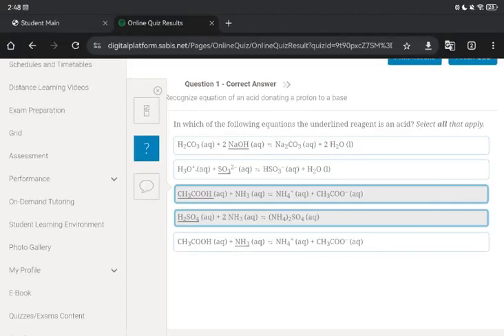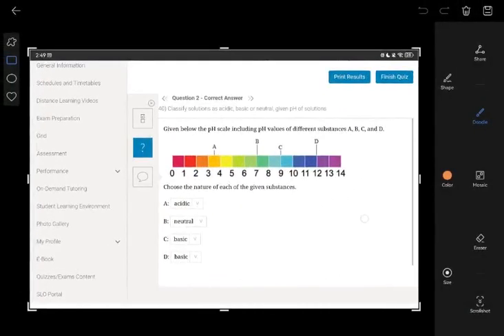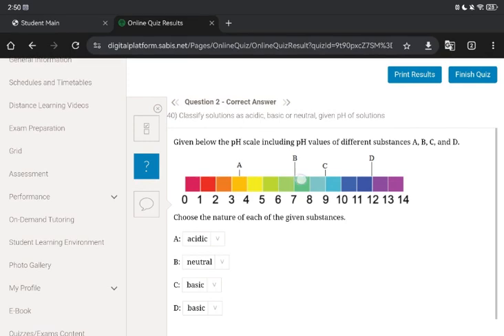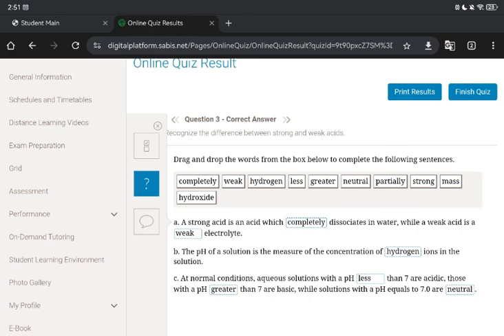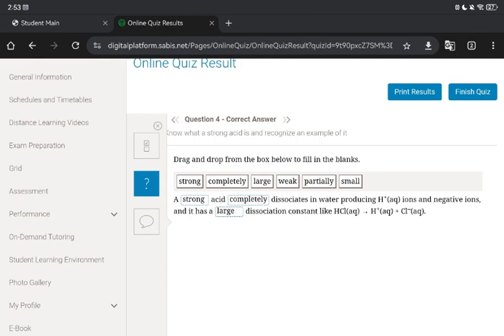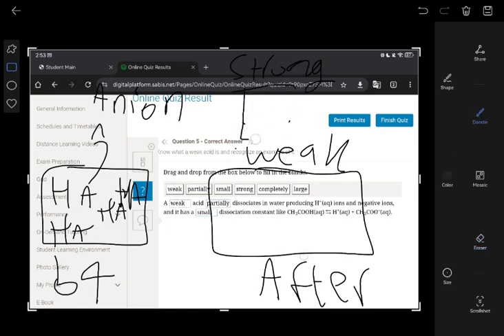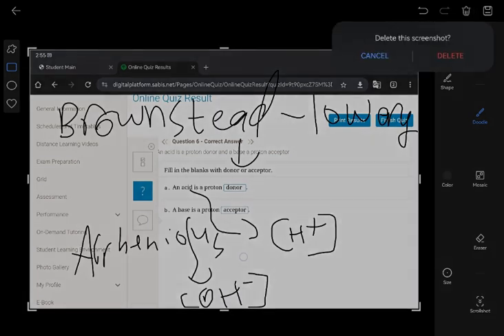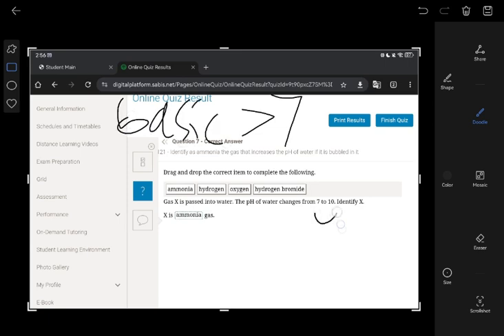G10S Chemistry: Sec 3.6